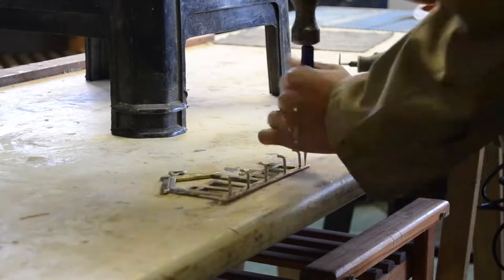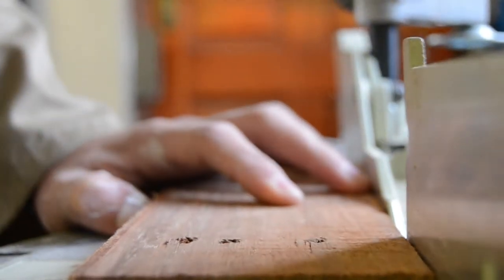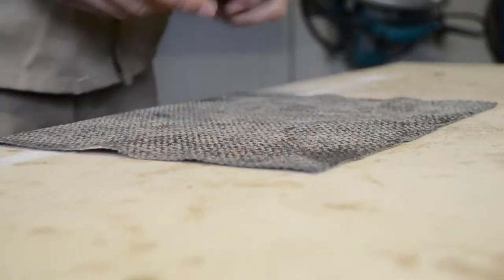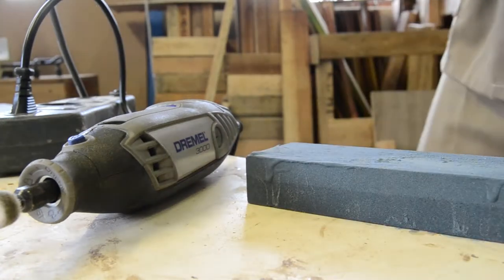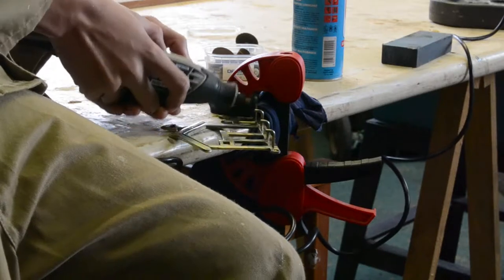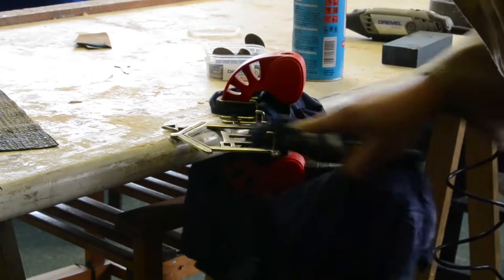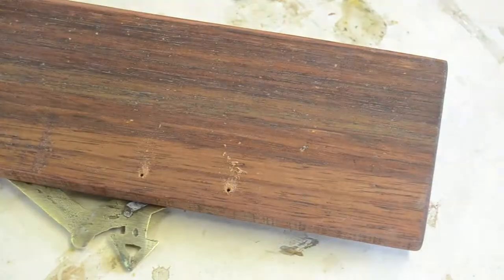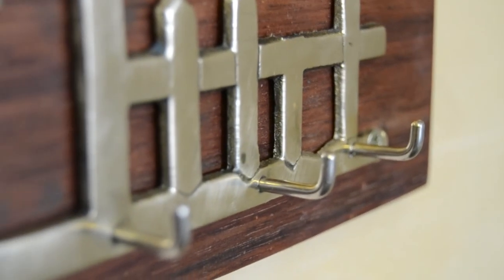Brass key hanger restoration (DiResta inspired video)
found this beat up brass key hanger at the flee market and finally had the time to restore it.

This is my first official Youtube build video. I have more videos coming soon! Please go easy on me, constructive criticism is welcome.